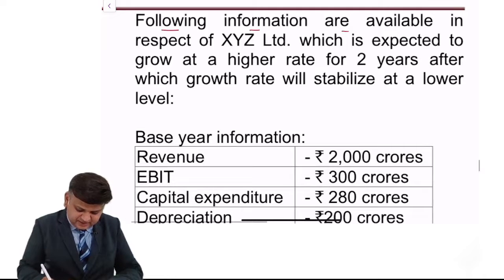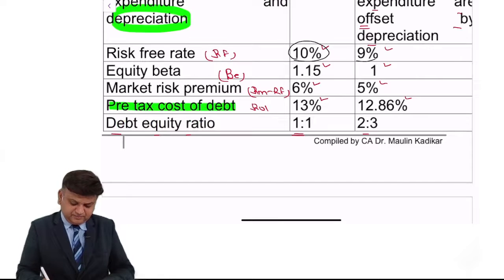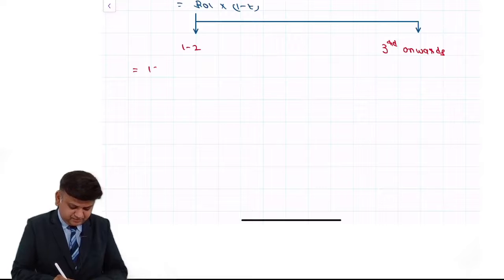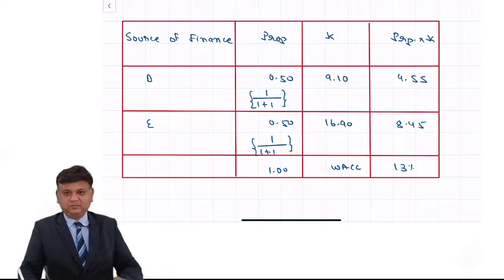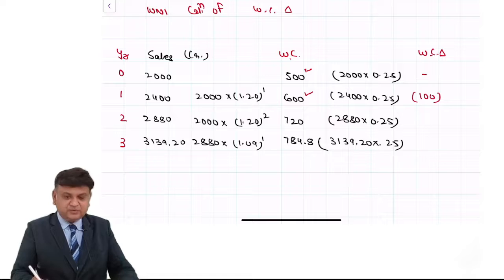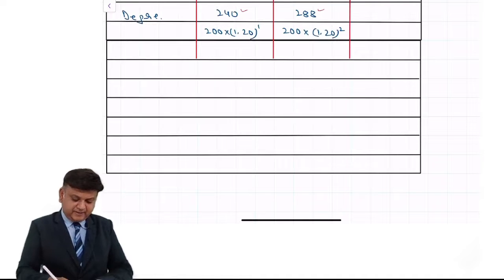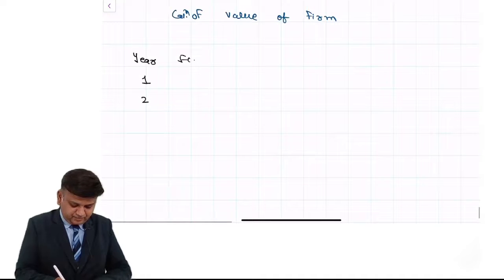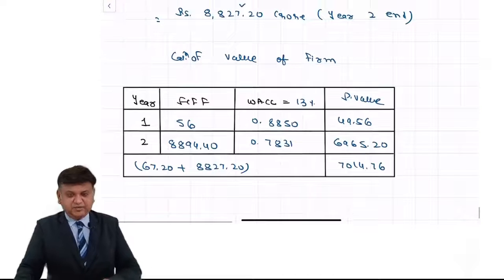CA Final MAFA May 2010 Q.2(a) Calculation of value of firm with fluctuating growth rate.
Following information are available in respect of XYZ Ltd. which is expected to grow at a higher rate for 2 years after which growth rate will stabilize at a lower level:

Base year information:
Revenue - ` 2,000 crores
EBIT - ` 300 crores
Capital expenditure - ` 280 crores
Depreciation - `200 crores

Information for high growth and stable growth period are as follows:
 High Growth Stable Growth
Growth in Revenue & EBIT 20% 9 %
Growth in capital expenditure and depreciation 20% Capital   expenditure are offset by depreciation
Risk free rate 10% 9%
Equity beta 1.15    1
Market risk premium 6% 5%
Pre tax cost of debt 13% 12.86%
Debt equity ratio 1:1 2:3

For all time, working capital is 25% of revenue and corporate tax rate is 30%.

Assume that end of year 3 Free Cash Flow will grow at constant for perpetuity

What is the value of the firm?